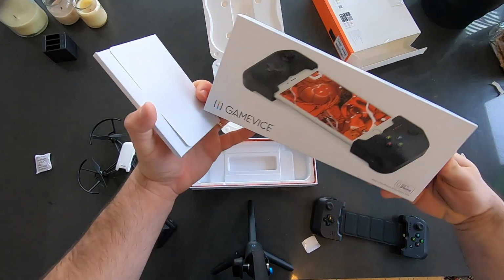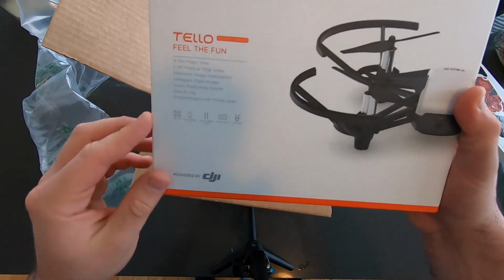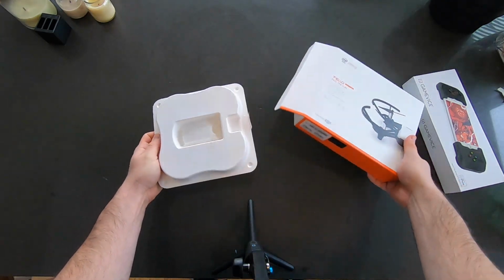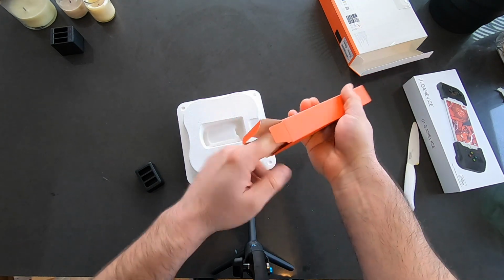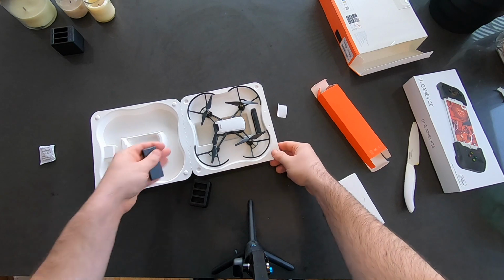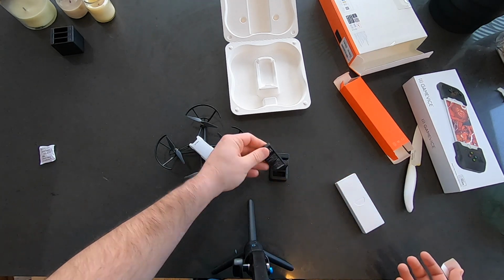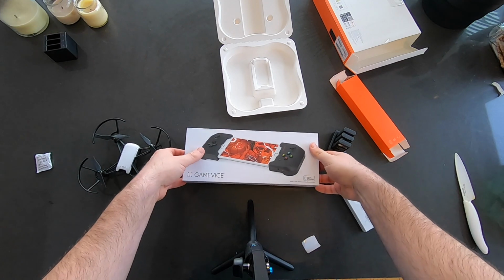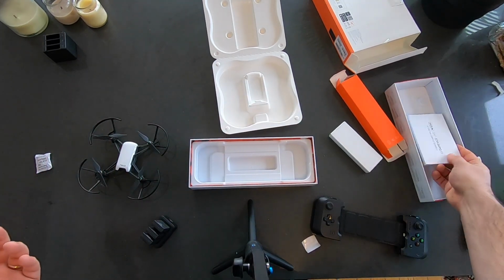DJI TELLO BOOST COMBO + Gamevice Controller - A Perfect Match?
DJI Black Friday tempted me to go for the TELLO BOOST COMBO.. My biggest issue with it was the lack of controller and I found the Gamevice Controller in DJI Store. You know the rest of it =)

Controller